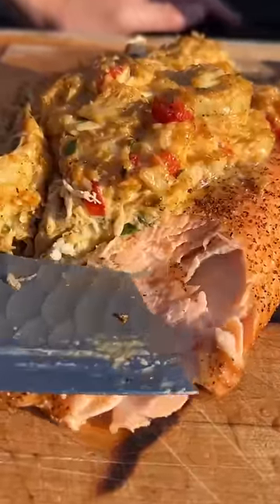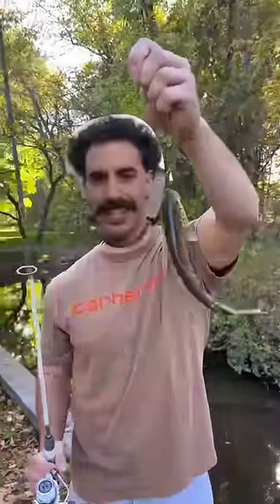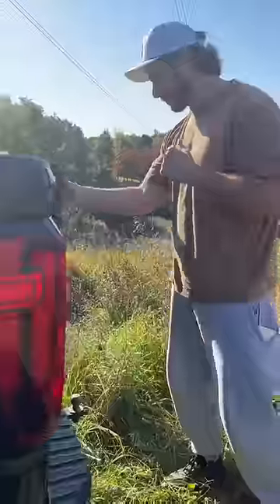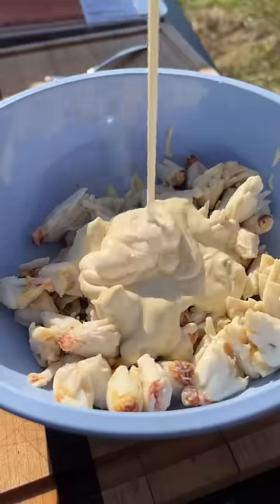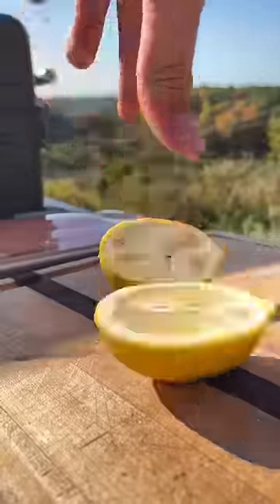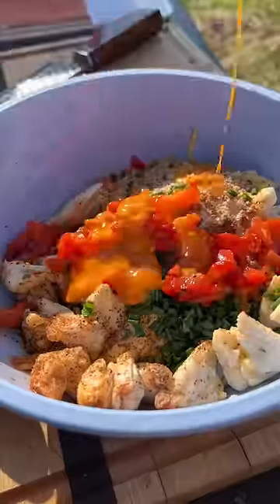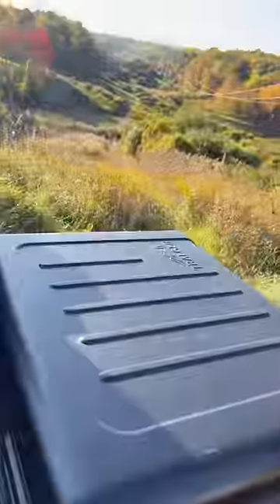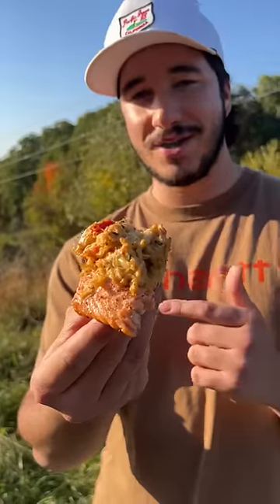Catch and Cook (and Release)